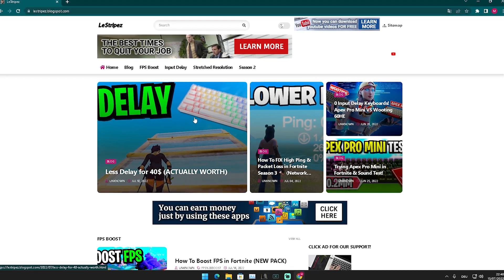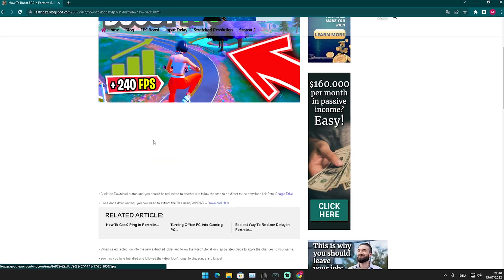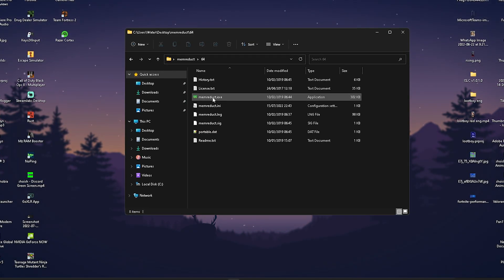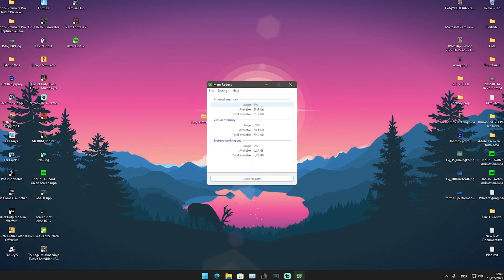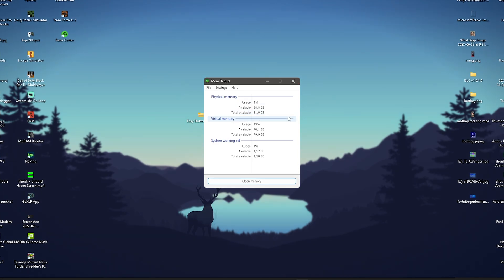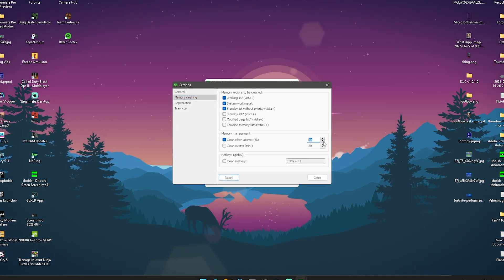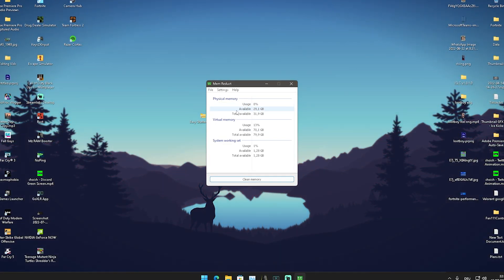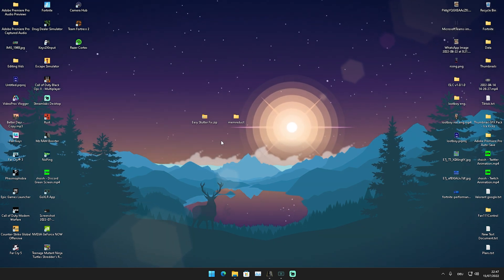How To Fix Stutter in Fortnite (Keep High FPS)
► Title: How To Fix Stutter in Fortnite (Keep High FPS)